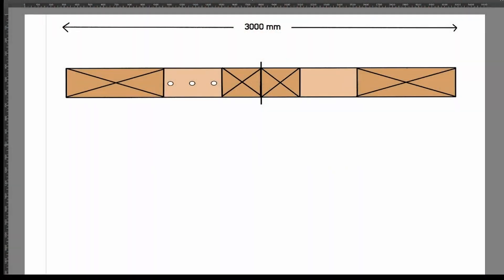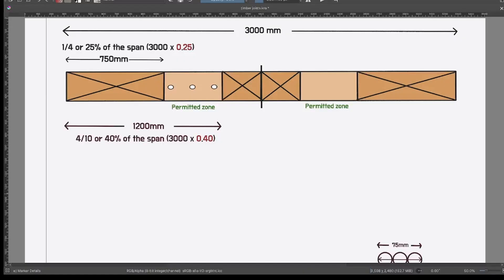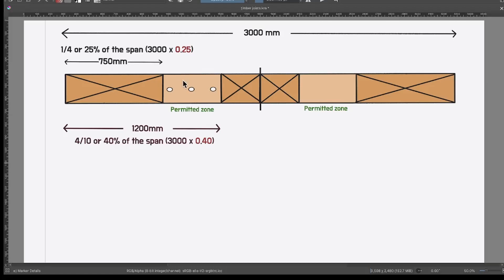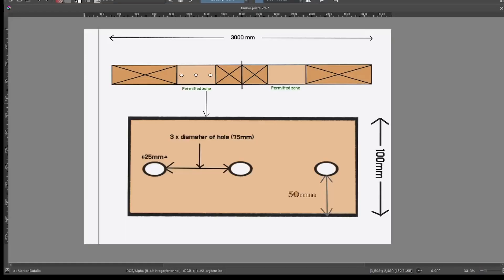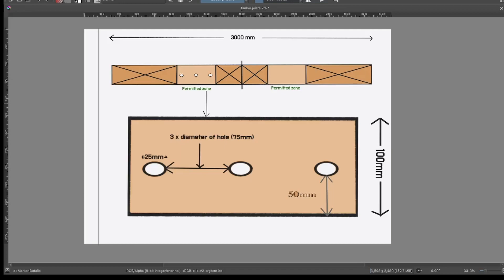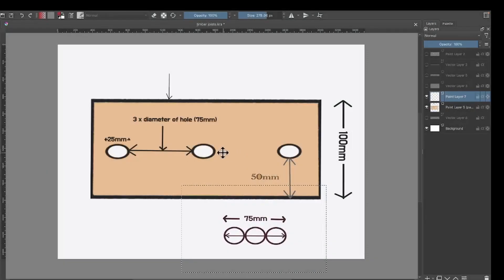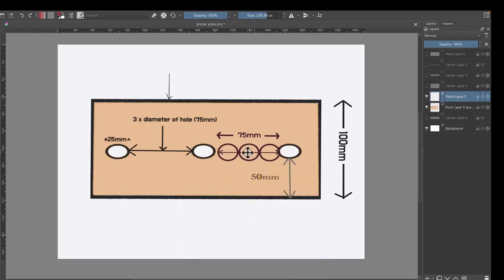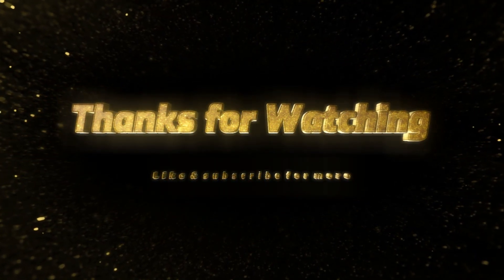where to drill joists to run cables and pipes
Where can you drill holes in joists, do you know the allowed areas of a joist that you can drill? In this video we explain the allowed drilling zones in a timber joist.